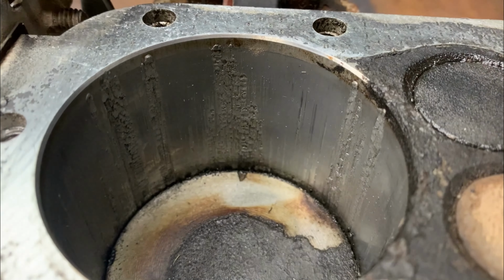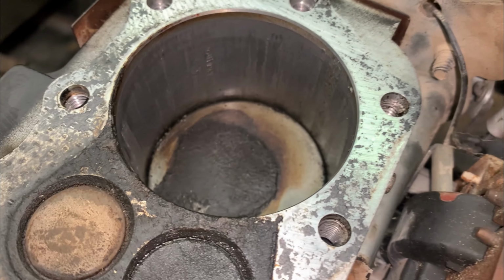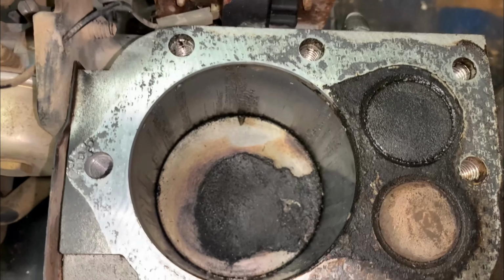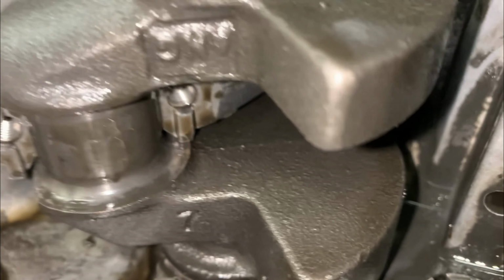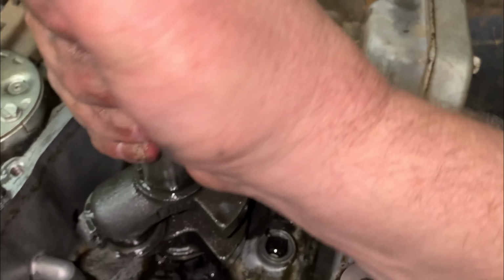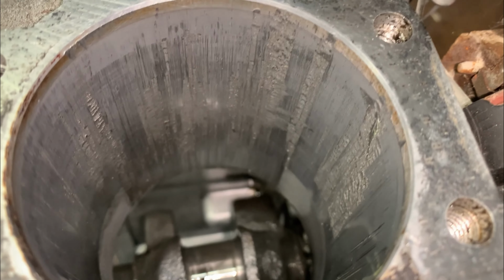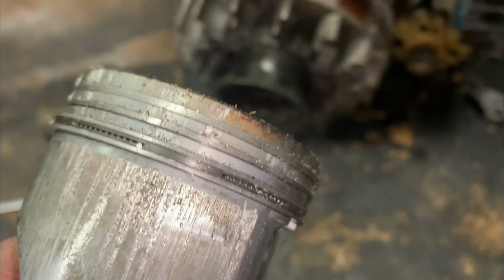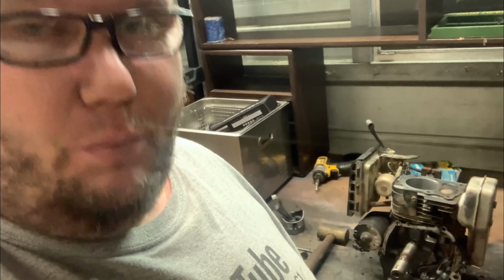BRIGGS AND STRATTON 5 HORSE QUANTUM MELTDOWN / NO OIL / TOTAL CARNAGE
BRIGGS AND STRATTON 5 HORSE QUANTUM MELTDOWN / NO OIL / TOTAL CARNAGE. LETS TEAR THIS ENGINE THE REST OF THE WAY DOWN

PLEASE NOTE : THE LINKS POSTED BELOW ARE
THANKS FOR YOUR PATRONAGE!! THEY DONT COST YOU A PENNY! USE MY LINKS FOR YOUR AMAZON PURCHASES!!